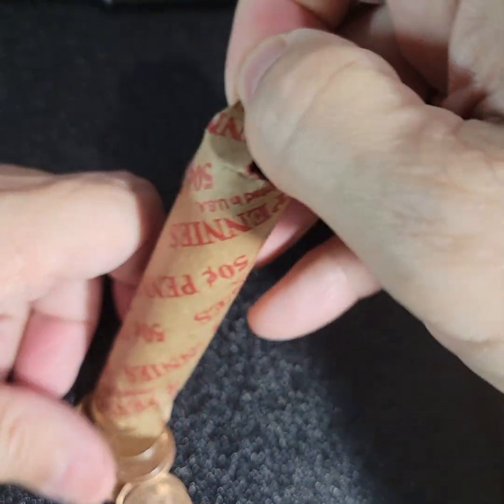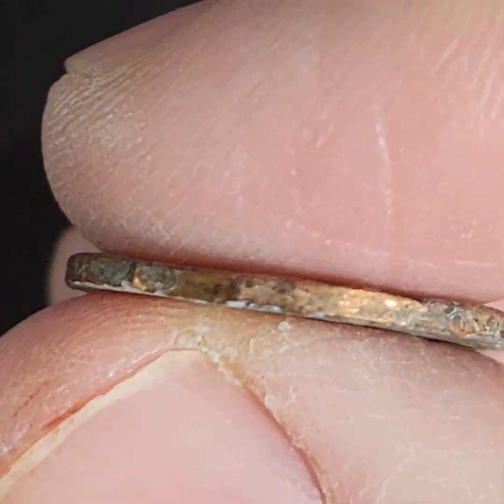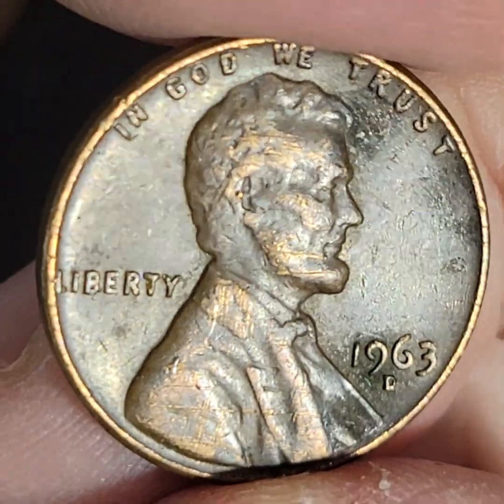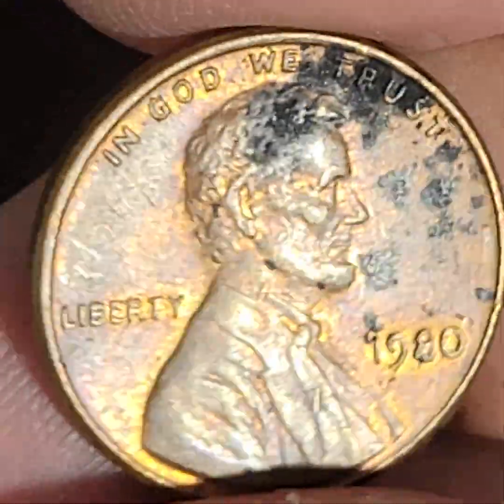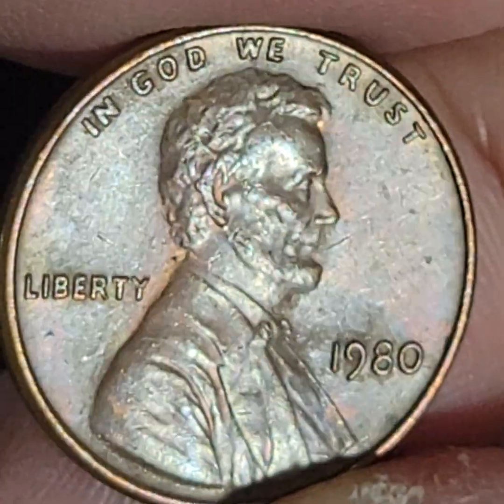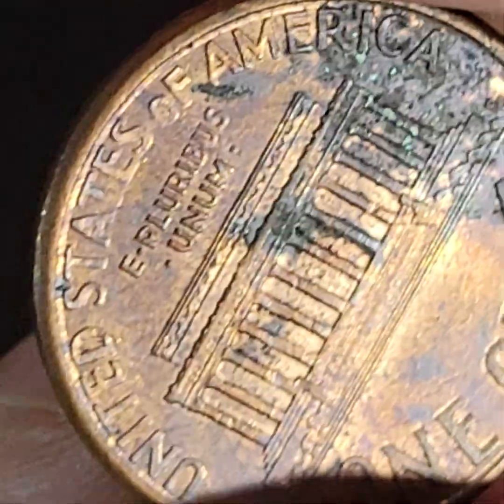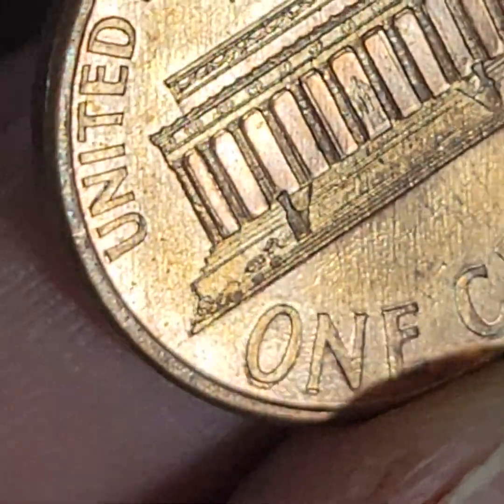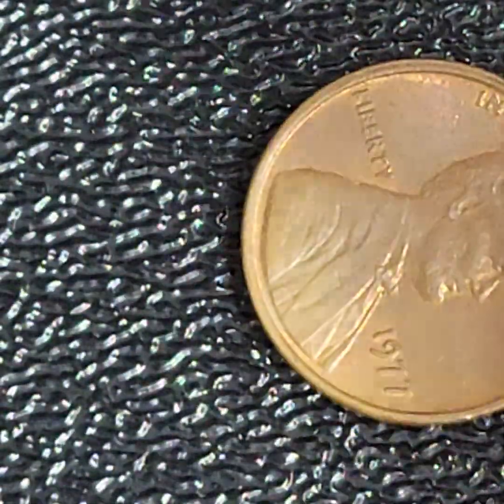✝️JUST GOOD OLE' PENNY ROLL HUNTING = 506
WANT AN OPINION ABOUT YOUR COINS ?
with a general description, THANK YOU, Jes
REMEMBER I'M NOT A PROFESSIONAL, THIS IS ONLY MY OPINION

U.S. PENNY MINTAGE NUMBERS